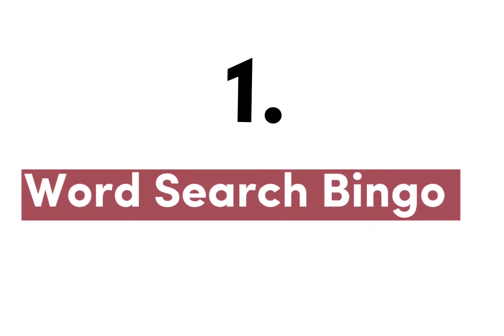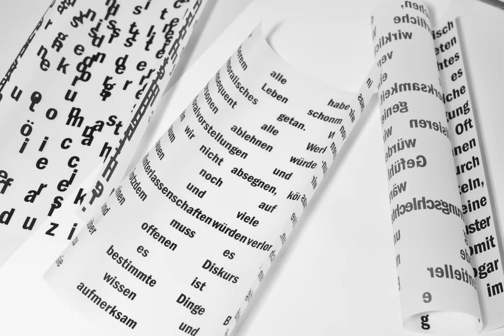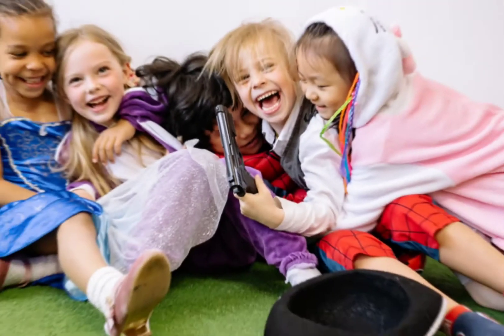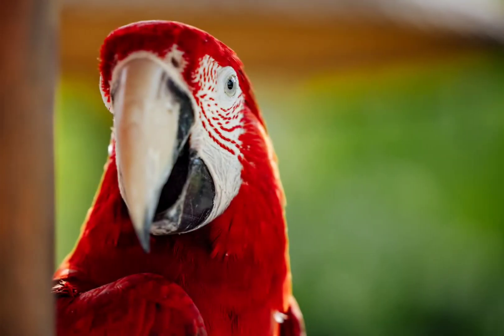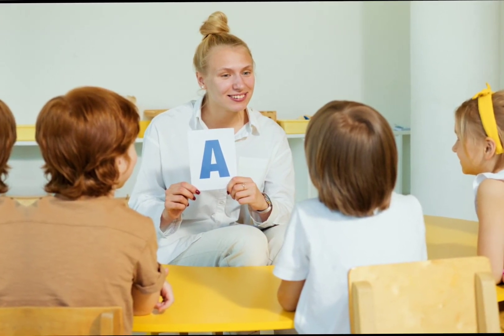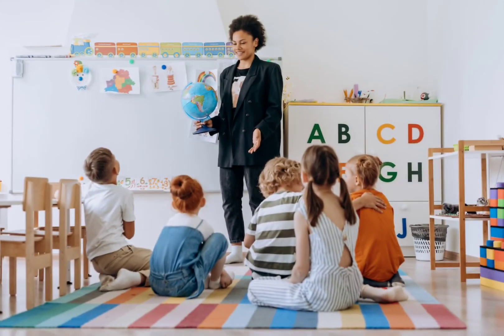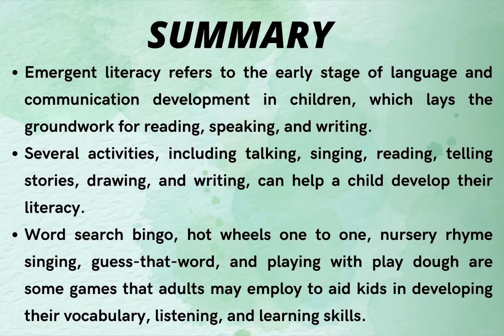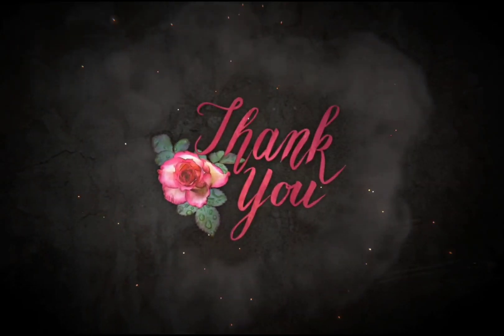Emergent Literacy Activities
In this video, Emergent Literacy Activities, we’ll talk about some of the emerging literacy activities for students. Emergent literacy describes the early stage when students are only beginning to acquire language and communication skills, which serve as the foundation for reading, speaking, and writing. This can be as a child in your native language or as an adolescent or adult acquiring an additional or additional language. For this video, we’ll focus on helping young learners acquire foundational literacy skills.

Please let us know which topic(s) / content you'd like us to cover and/or explore further in more depth: